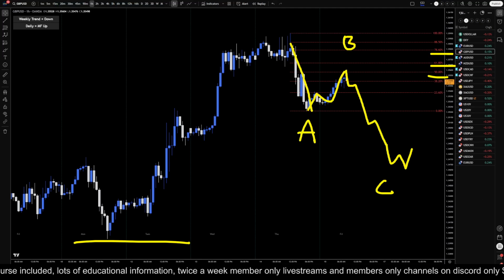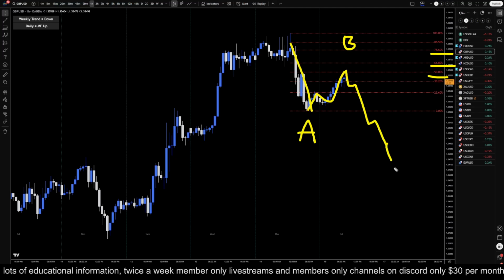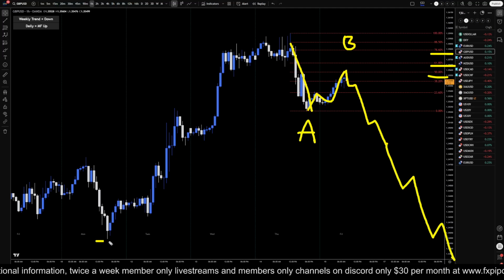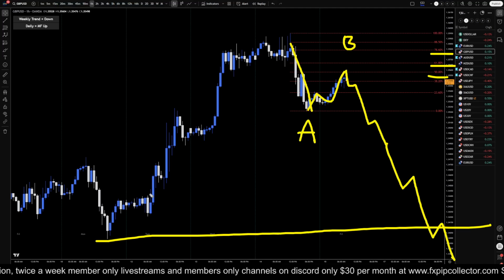GBPUSD Forecast and Technical Analysis for August 15, 2025